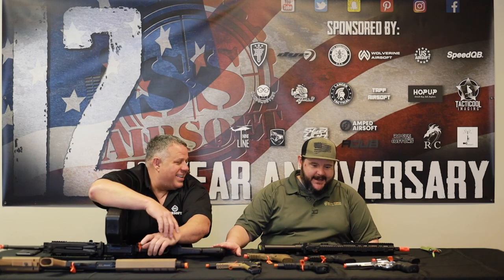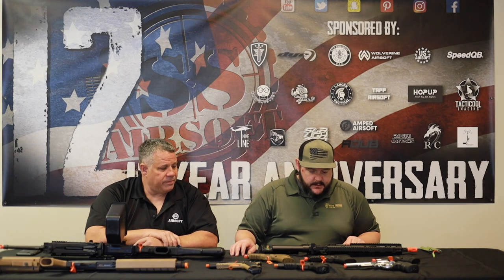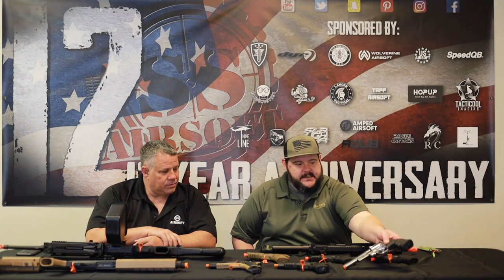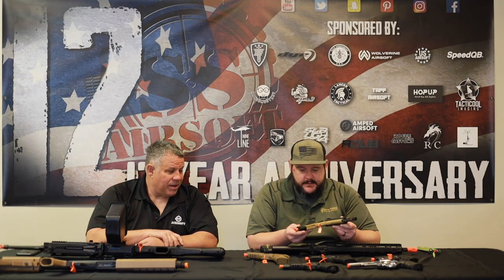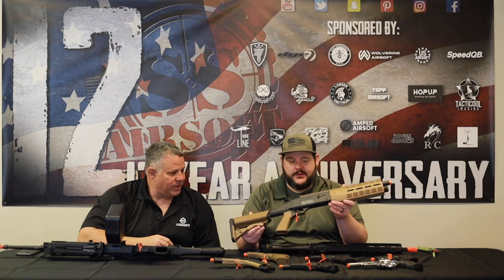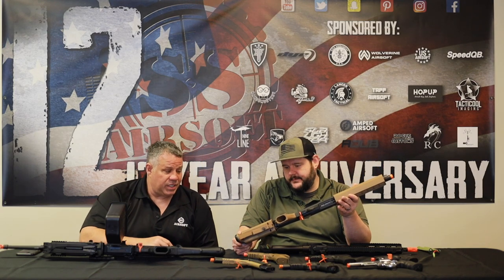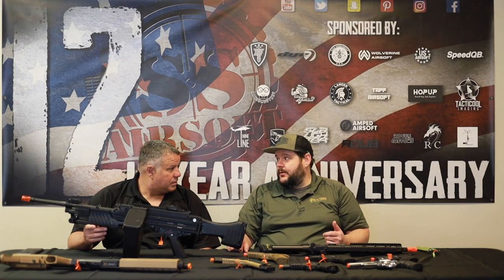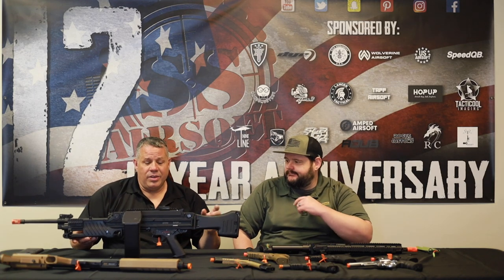THE MG4 $1300 VFC MUST HAVE FOR 2022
Visit our online store where all of our products are available for purchase and preorder.